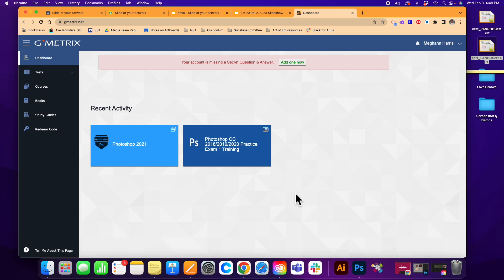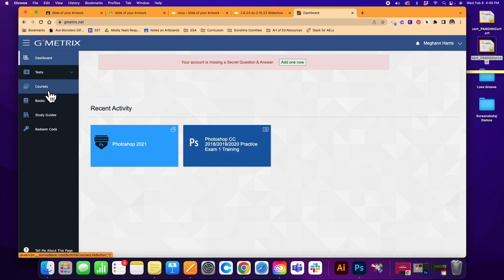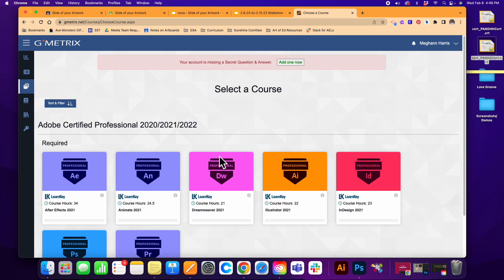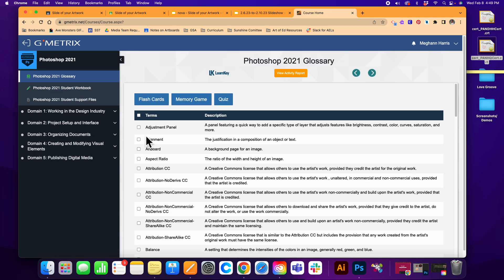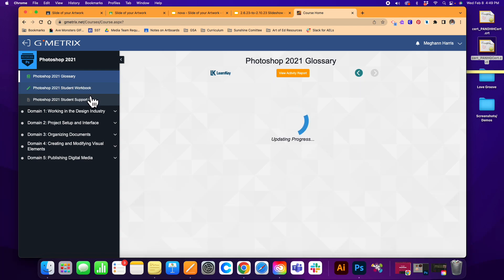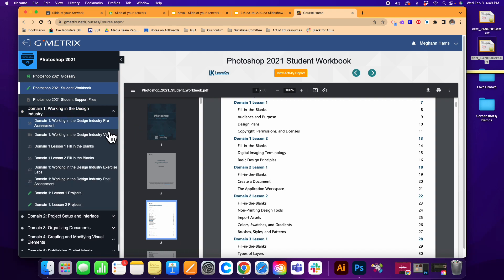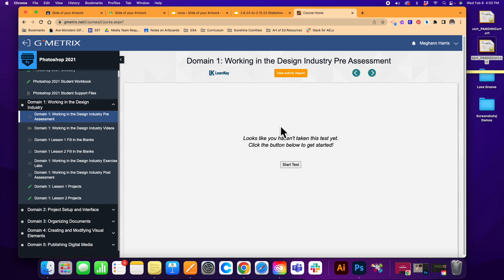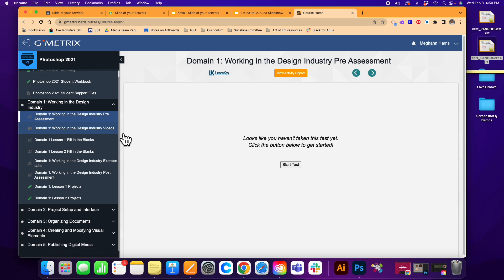Starting Your Photoshop Exam Course with GMetrix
Are you preparing to take the Photoshop certification exam? Need to brush up on your skills and you're using GMetrix? Watch this video to see how you access your course materials and start completing your lessons in GMetrix. Note: you must have an access code to use GMetrix as it is a paid service. If you are a student in a classroom, ask your teacher if they have an access code they can provide you with.